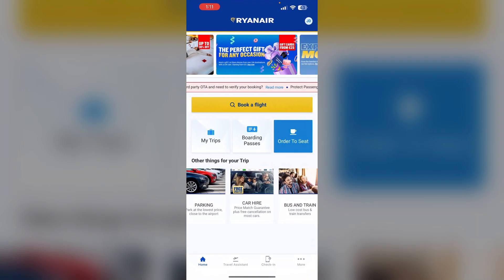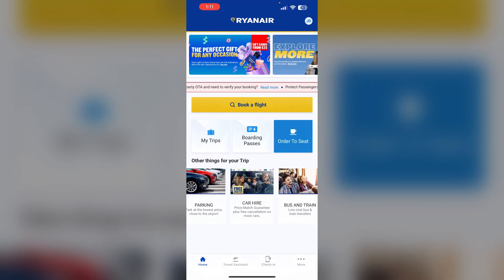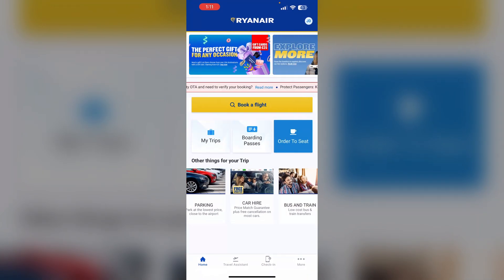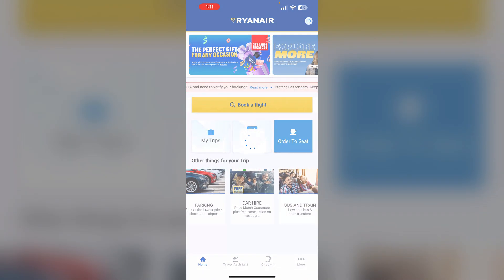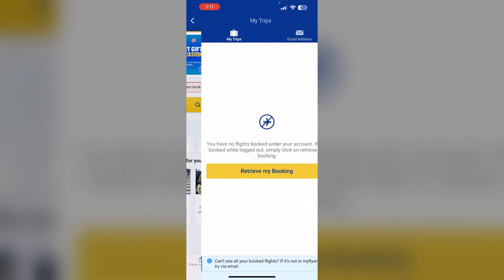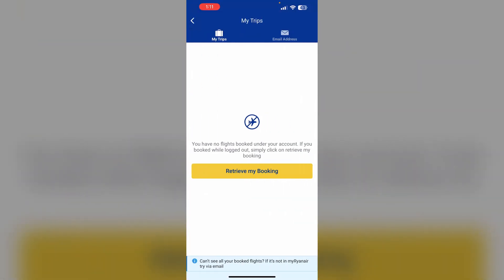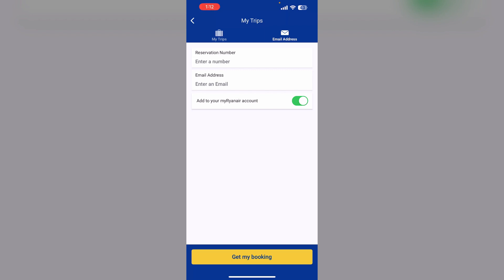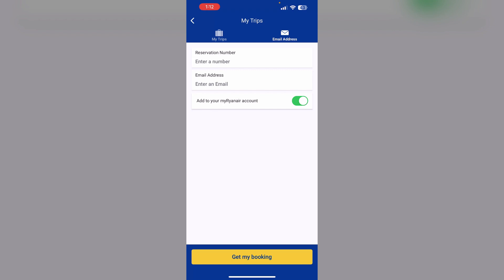How To Remove A Booking From Ryanair App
Learn How To Easily Remove A Booking From Your Ryanair App In Just A Few Simple Steps.